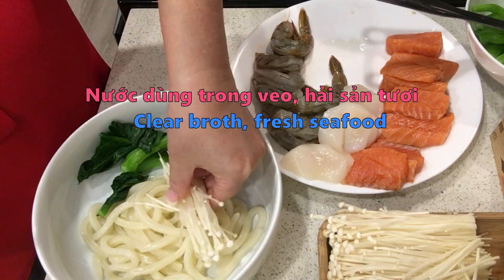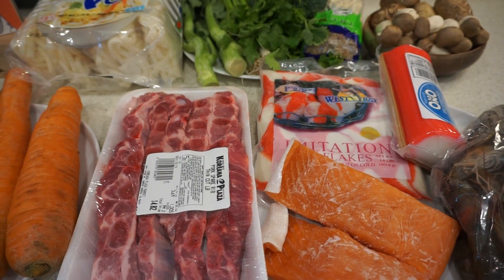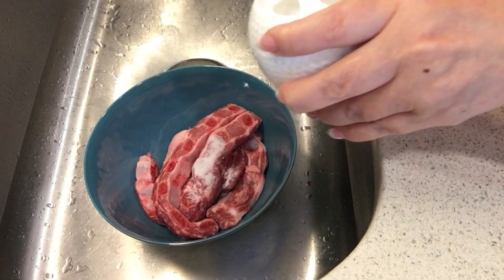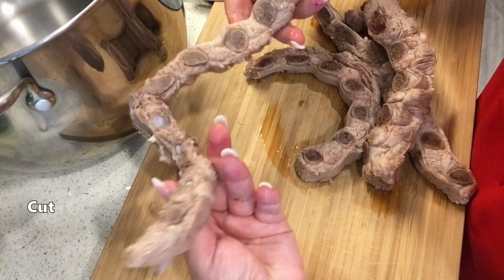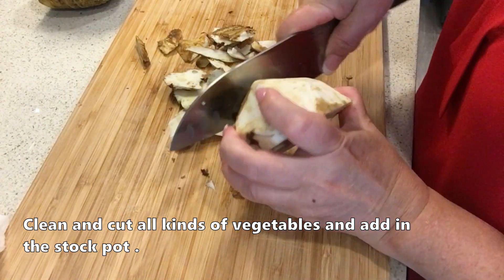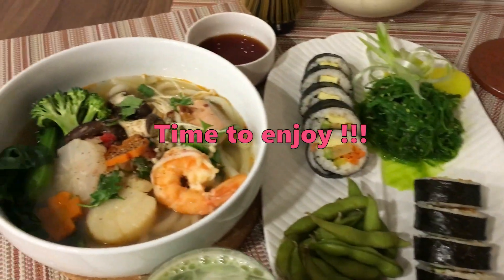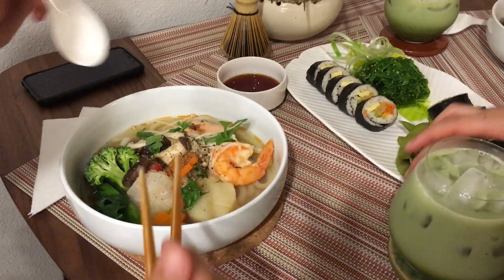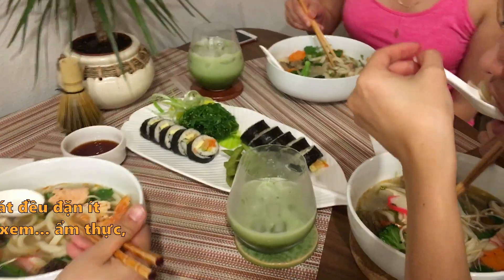Cách nấu mì hải sản Udon Tươi ngon chính gốc người Nhật. Japanese Udon Seafood Noodle Soup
Cách nấu mì hải sản Udon
Tươi ngon chính gốc người Nhật. Japanese Udon Seafood Noodle Soup

Nước dùng trong veo, hải sản tươi, các loại rau củ quả cùng nhiều loại nấm tươi  ngon ngọt... Tất cả làm nên tô mì Udon tuyệt hảo chính gốc người Nhật. Nào cùng vào bếp với mình nhé...

Kênh mình: A beautiful life with Alice sẽ phát đều đặn ít nhất 2 lần trong tuần, mời các bạn nhớ đón xem... ẩm thực, du lịch và chia sẽ cuộc sống..
My channel: A beautiful life with Alice will regularly broadcast at least two times a week, . remember to watch ... food, travel, and share lifestyles...

Hello friends! Give me a thumb up if you like it -!!!